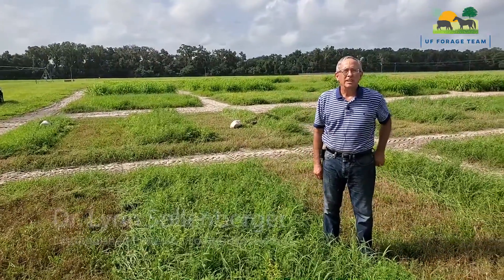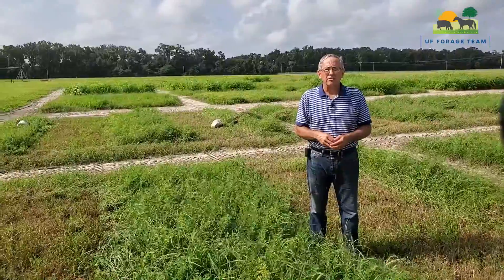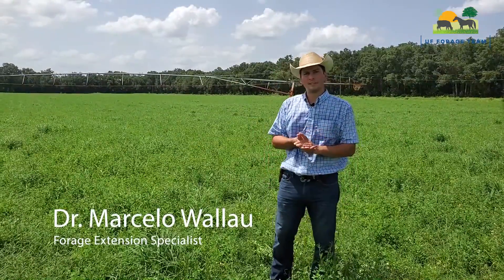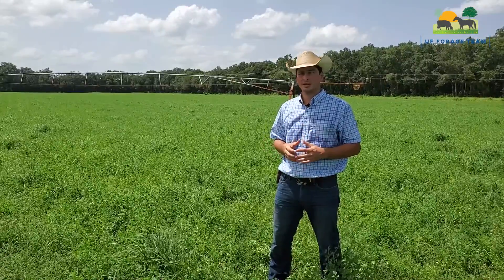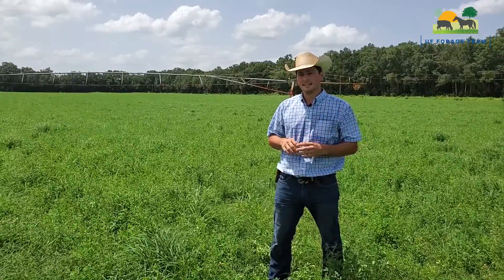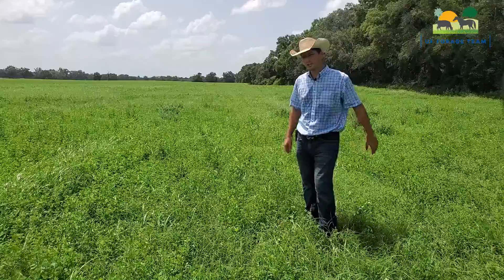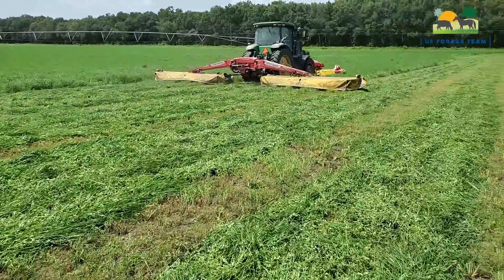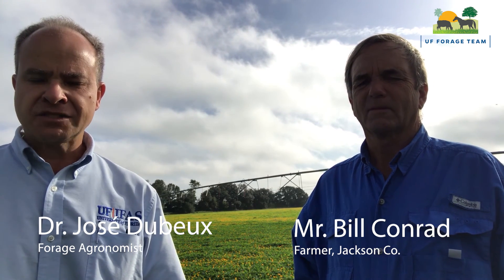Alfalfa in the south - management and uses of alfalfa in Florida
Alfalfa in the south - management and uses of alfalfa in Florida. Join Drs. Lynn Sollenberger, Marcelo Wallau and Jose Dubeux, University of Florida IFAS Forage Team on checking experiments and visiting with local producers about the use of alfalfa in Florida. Thank you Mr. Don Bennek (North Florida Holstein) and Mr. Bill Conrad for the support and interview. Check our Facebook page and keep tuned for updates